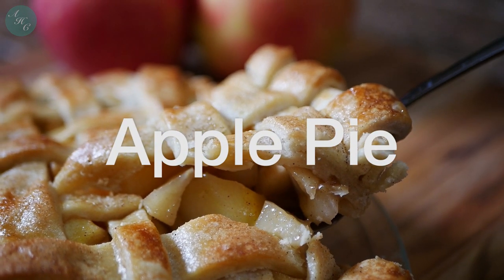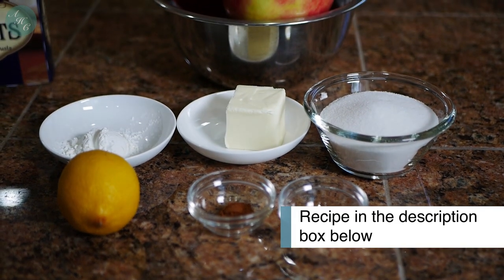How to Make the BEST Homemade Apple Pie Recipe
✿ About
An apple pie is a pie in which the principal ingredient is apple. In this recipe, I cooked the apple and glazed it to level up the taste of Apple pie. This is a simple yet delicious apple pie perfect for the holiday dessert. Hope you get to try and enjoy it! :)

✿ToC
0:00 Intro
0:58 Apple Filling
4:17 Pie Crusts
6:56 Assembly
9:59 Baking
10:27 Finish Product

[apple filling]
3 lbs Apple (Honey Crisp)
3 tbsp Lemon Juice
2/3 cup Sugar
1/4 cup Butter (unsalted)
3/4 tsp Ground Cinnamon
1/4 tsp Ground Nutmeg
Dash of Salt
1 tbsp Cornstarch

[for brushing]
1 pc Egg
1 tbsp Whipping Cream

[sprinkle]
1 tbsp Sugar
1/2 tsp Cinnamon

Note: Servings of my recipes are typically 5-6 family members.

Old Bossa by Twin Musicom (twinmusicom.org)

Ann's Home Cuisine is a participant in the Amazon.com Services LLC Associates Program, an affiliate advertising program designed to provide a means for sites to earn advertising fees by advertising and linking to amazon.com.